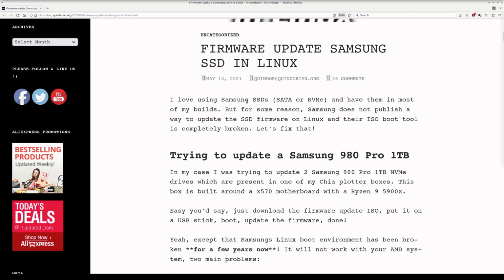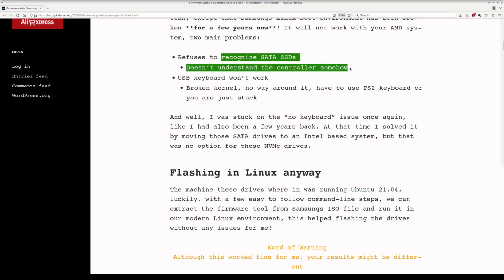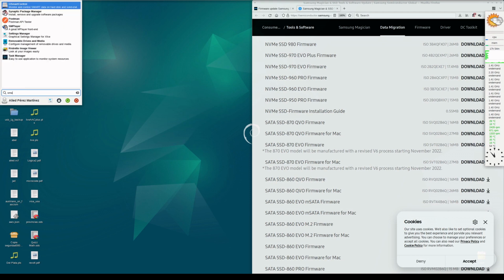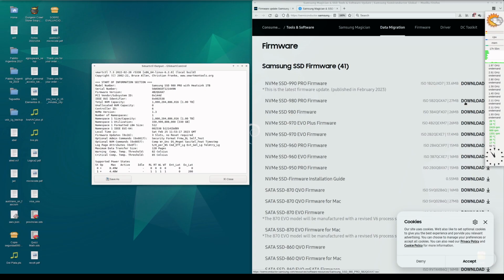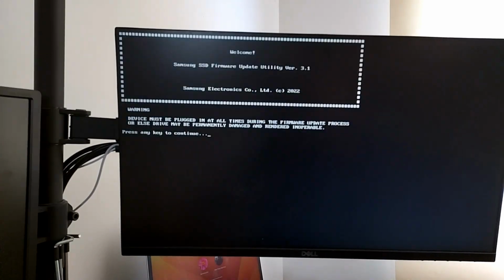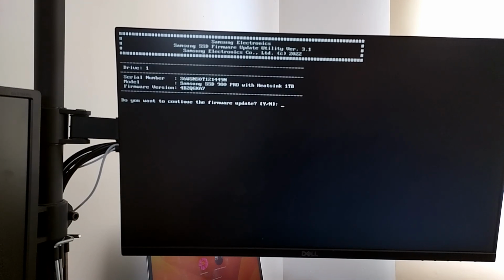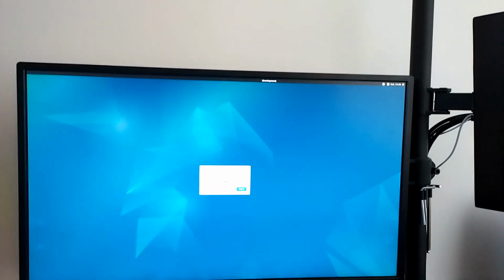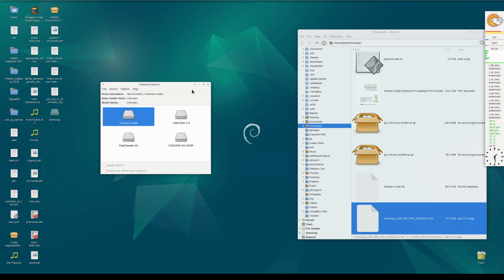Updating Samsung 980 Pro NVME firmware in Linux